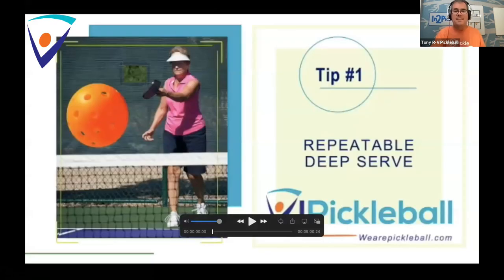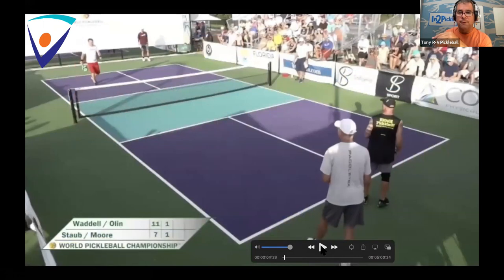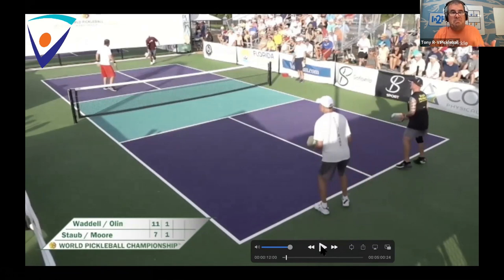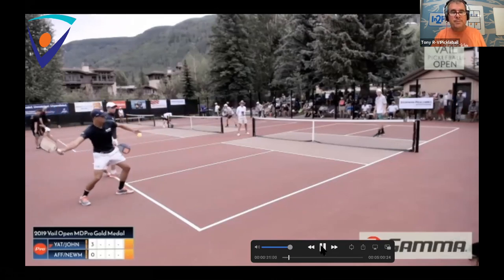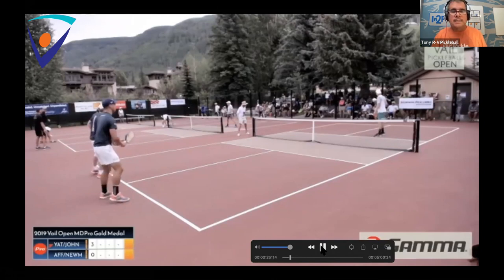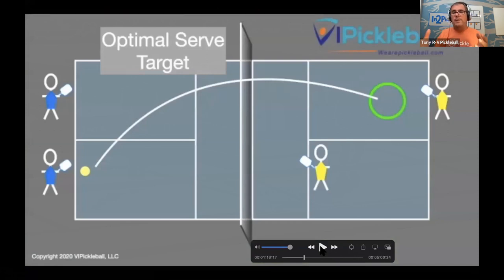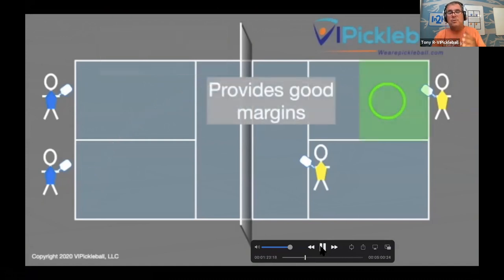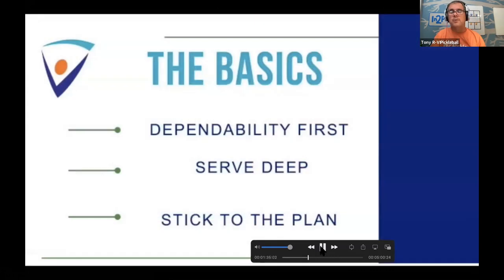Do THIS for a GREAT Pickleball Serve!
Does spin make a pickleball serve great? What about pace? Maybe you're thinking you need the new drop serve. Nope! The real answer may surprise you!  Are you curious about the best way to use the new drop serve? Check out this free video to help you develop a killer drop serve.

4. +++Checkout all my Pickleball Gear Recommendations+++